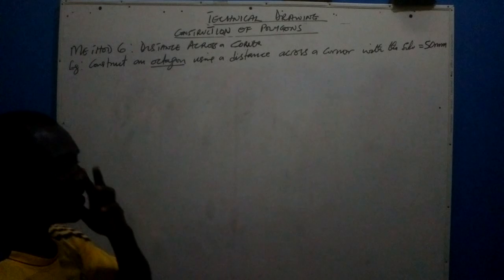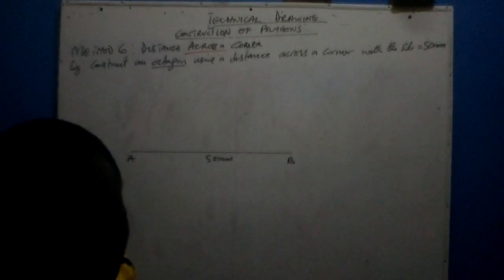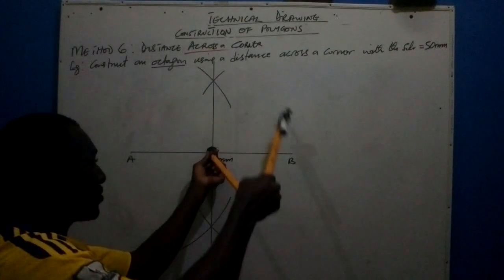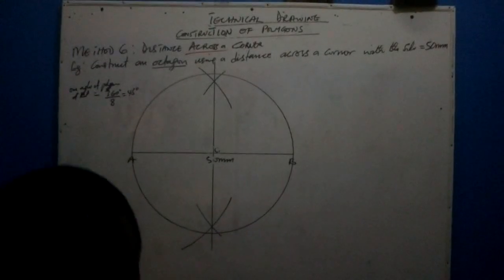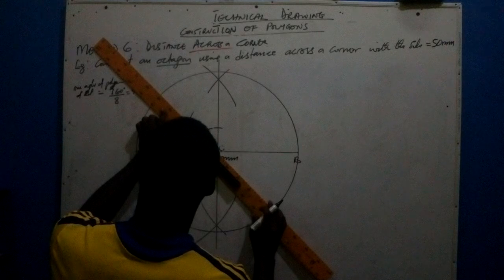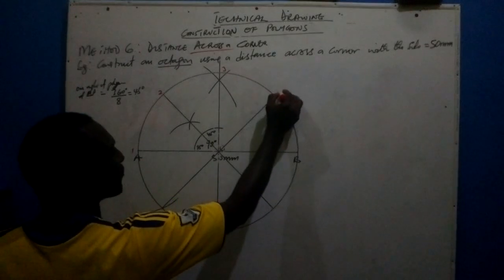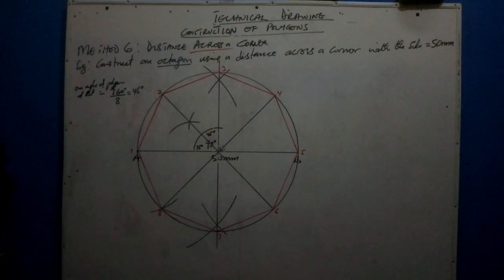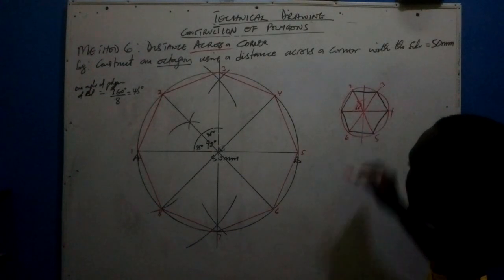Construction of Polygon Using The Distance Across A Corner.